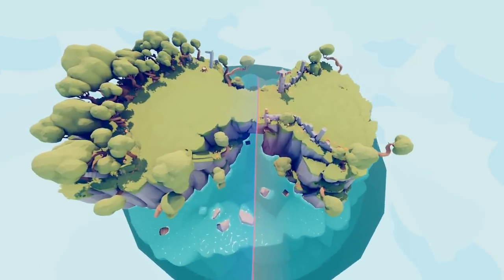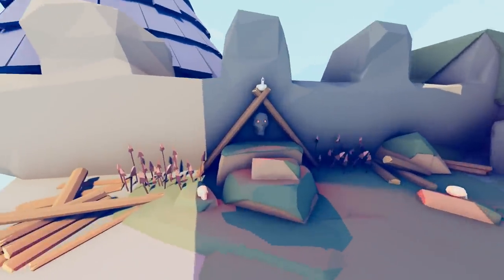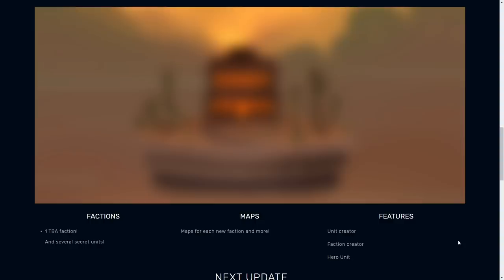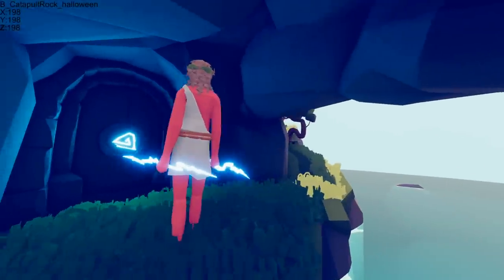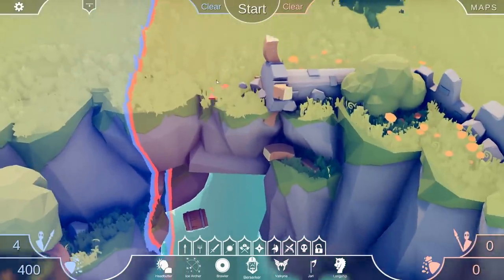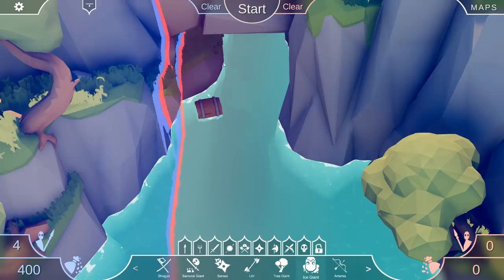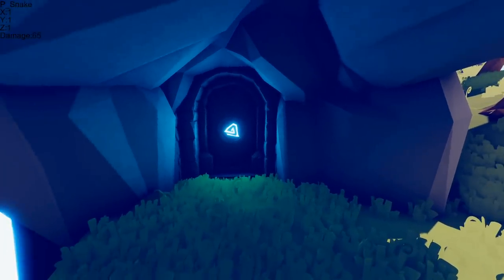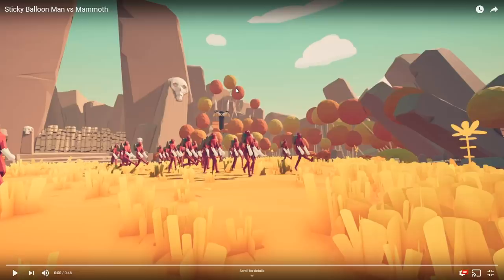TABS - The SECRET DOOR GLOWS! Could Thor Hero Unit Be Behind It? - Totally Accurate Battle Simulator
Features
-Campaign
-Sandbox mode
-Unit Creator
-New Levels
-New maps
-New units

About Entak:
My name is Levi and I am a husband, father and life long gamer. I have another job along side youtube where I work in the computer industry. I have a wonderful wife and two children. My channel is family friendly and I try to produce clean content for all to enjoy. Thanks for all of the support you show me and for checking out my videos. Make sure to watch other videos from my playlists or chat with me over on twitter or discord.